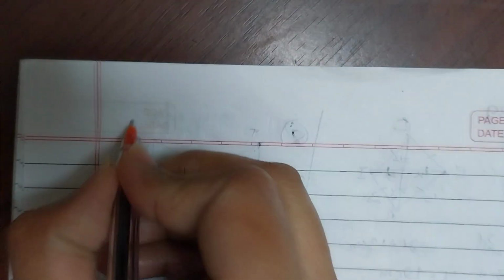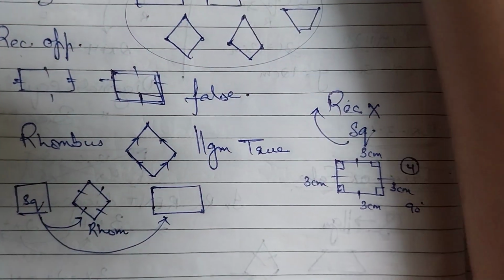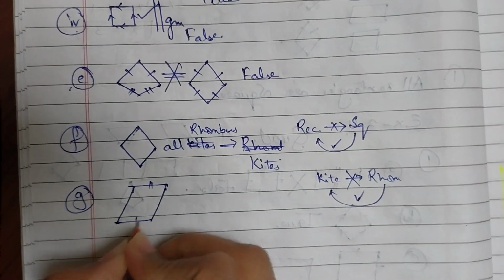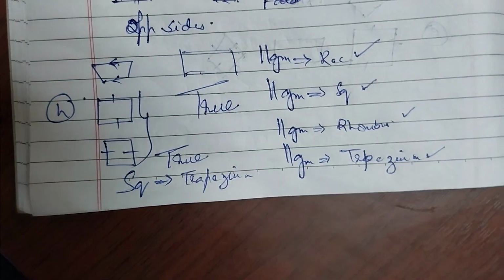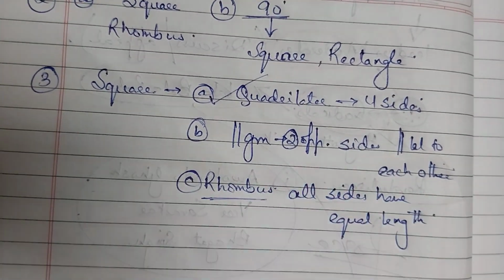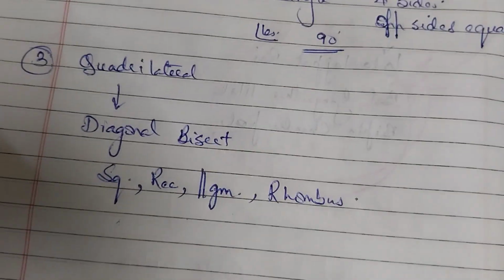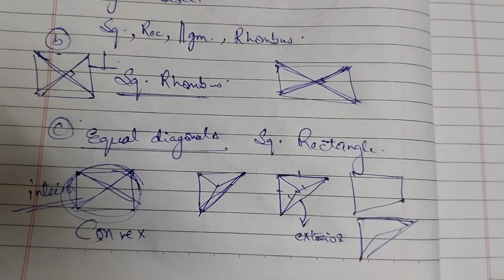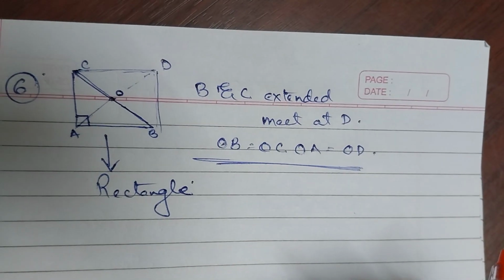Understanding Quadrilaterals CBSE Grade 8 Part 3